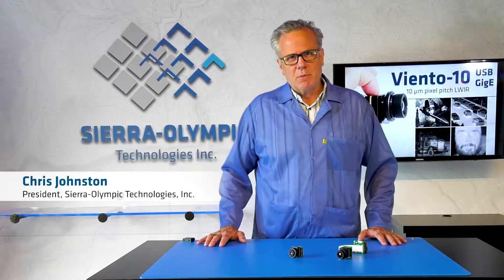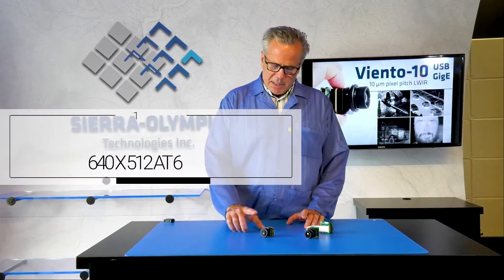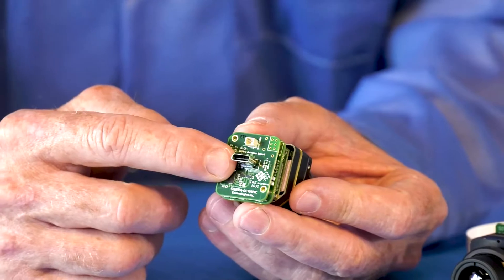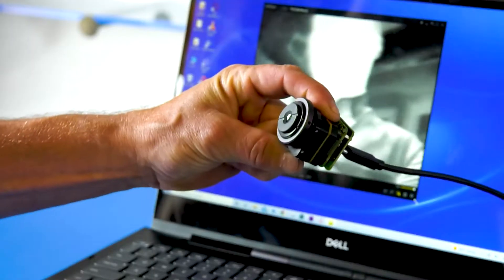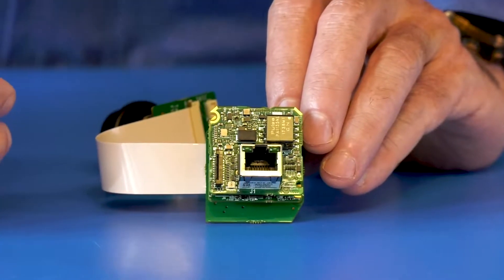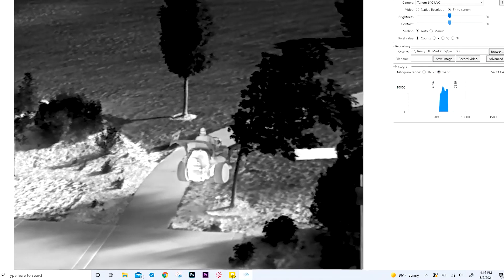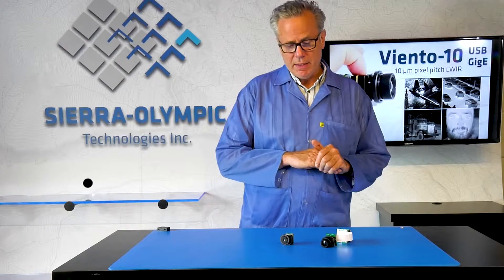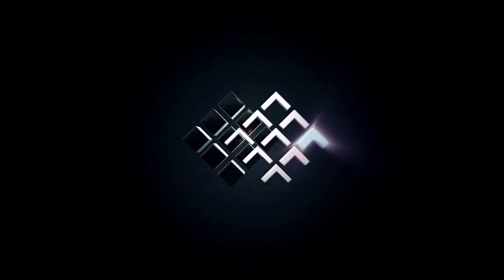Tech Talk: Viento-10 USB and GigE Long Wave Infrared Camera Core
A technical breakdown of the Viento-10 series of high-performance, low-SWaP long-wave infrared cameras by Sierra-Olympia Technologies. With industry-standard interface options, the Viento-10 is an easy-to-integrate, VGA resolution long-wave infrared camera core that delivers best-in-class sensitivity, detail, and clarity.

The Viento-10 is built around an industry-leading 10 micron pixel pitch camera core by Leonardo DRS. With custom-developed interface boards providing fully integrated USB 3.0 or GigE Vision® connectivity, the Viento-10 provides universal, out-of-the-box functionality for end-users, OEMs and integrators.

A 60 Hz frame rate, a growing suite of lens options and IP67 capability make this a highly-versatile, high-performance camera core for a wide range of thermal imaging applications.